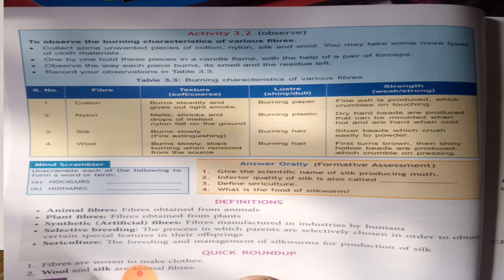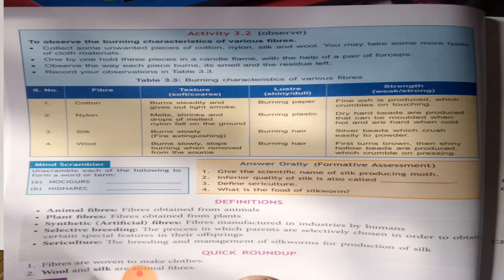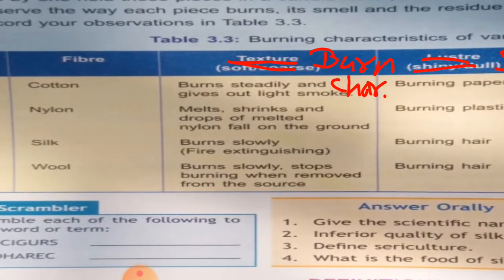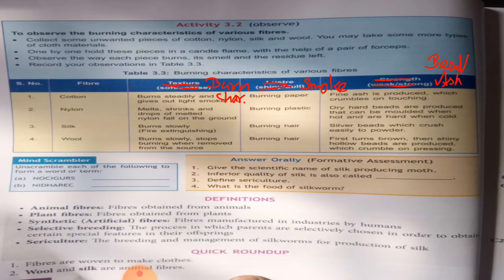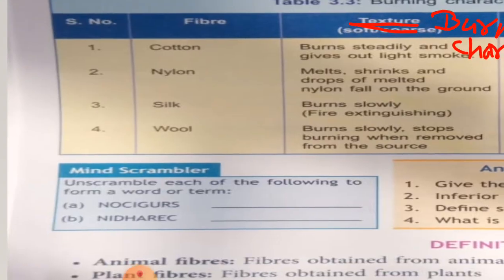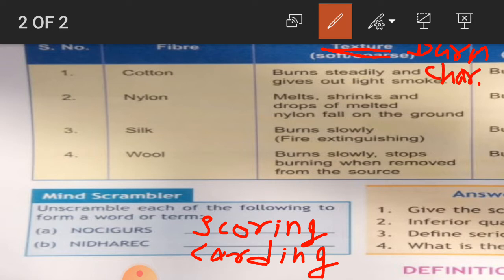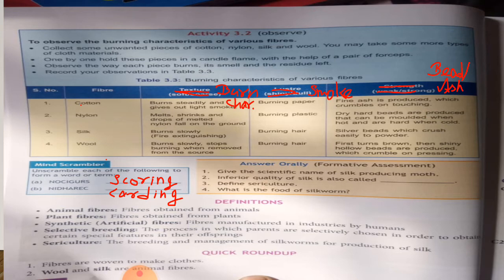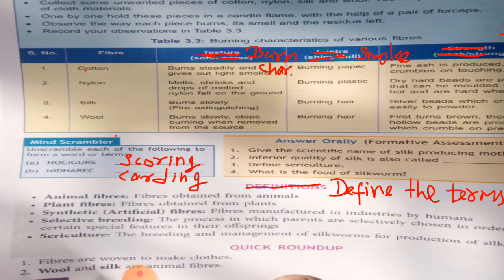Class 7 Science | Chapter 3: Materials of daily use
Students of class 7 can get explanation of chapter 3 from this vedio.